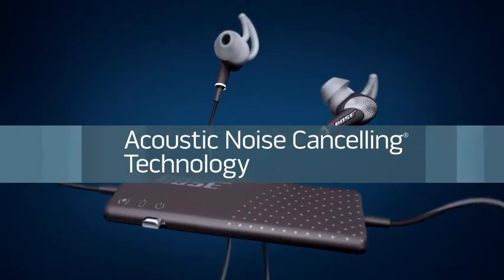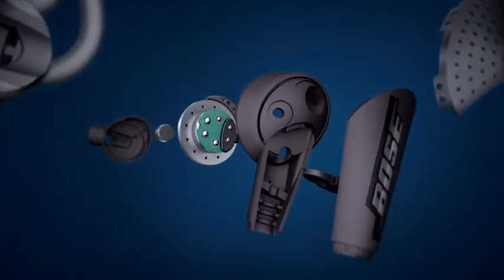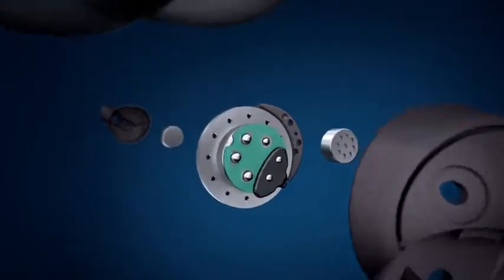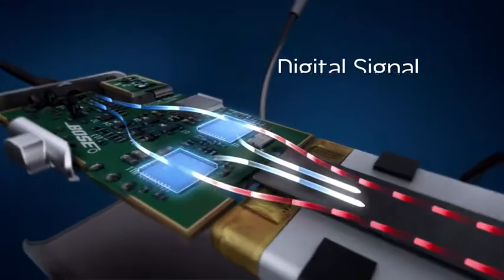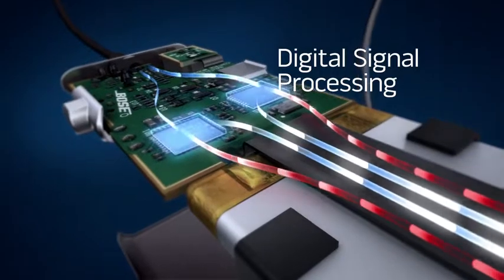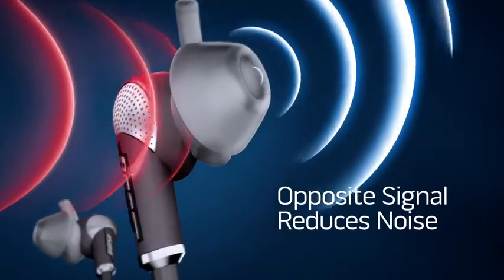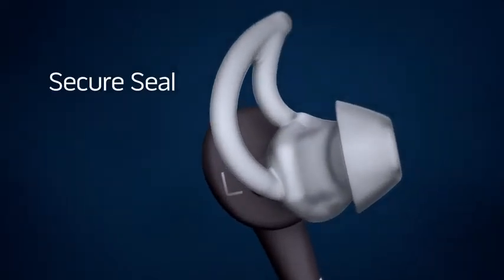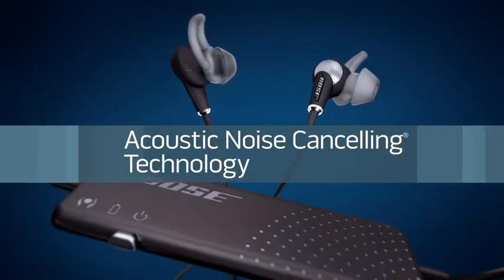Bose QuietComfort 20 Video Noise Reduction